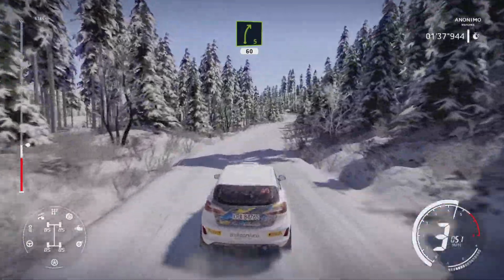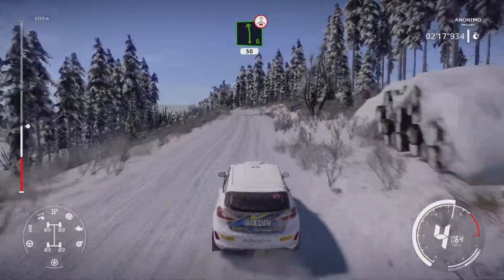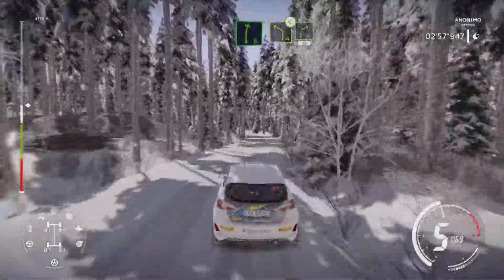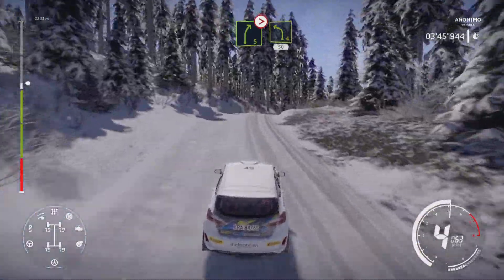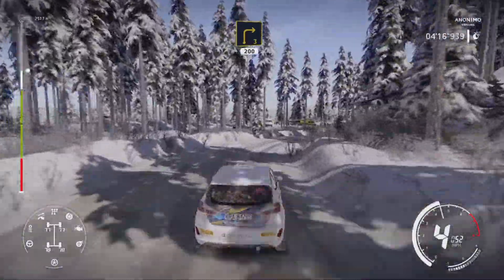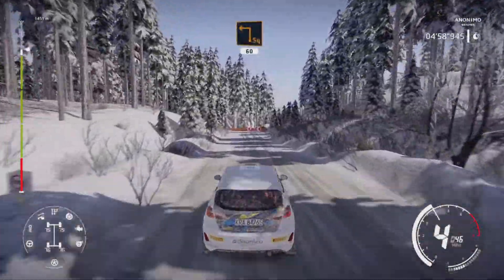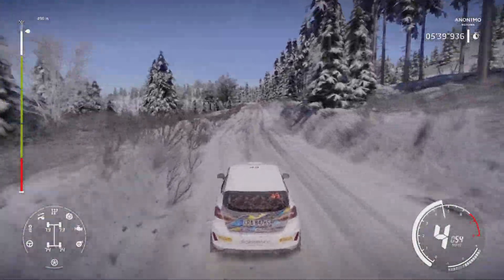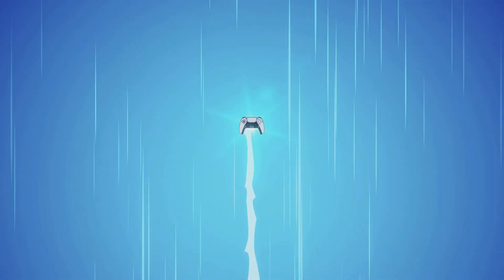PS5 Next Gen WRC 9 1st Impressions 50% Off PlayStation Store for Thanksgiving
Get this now